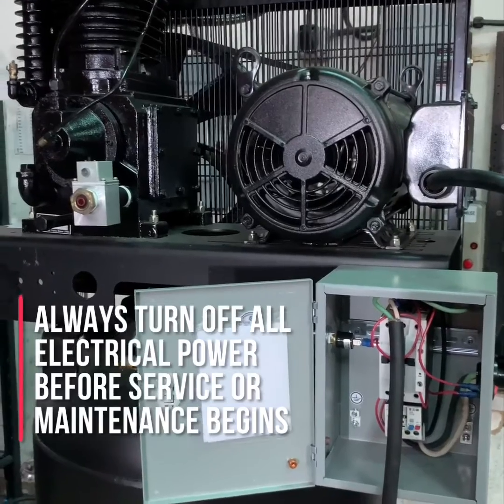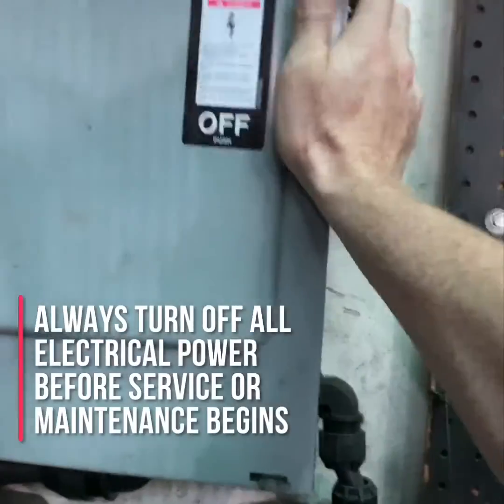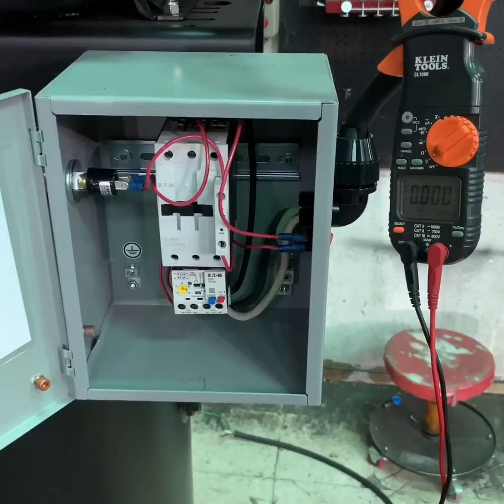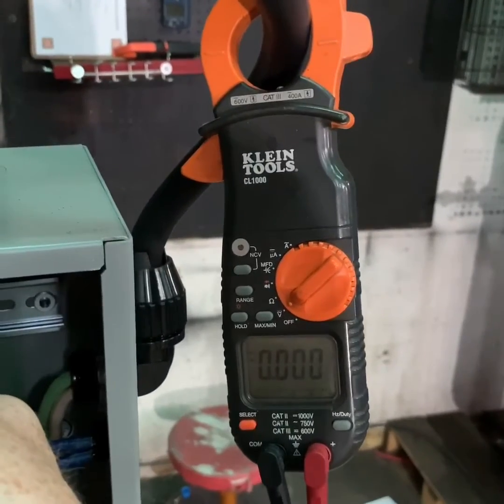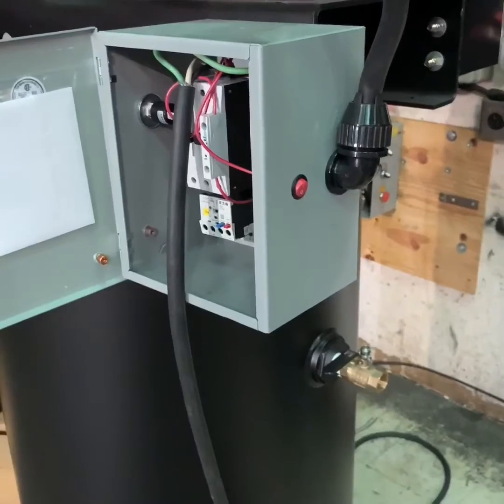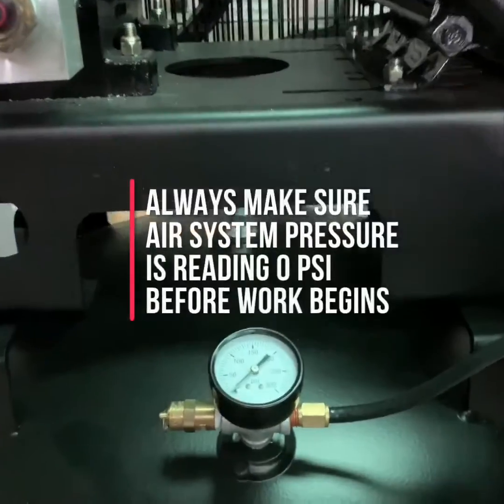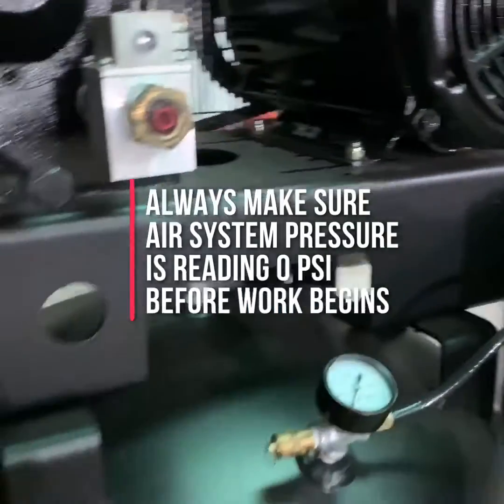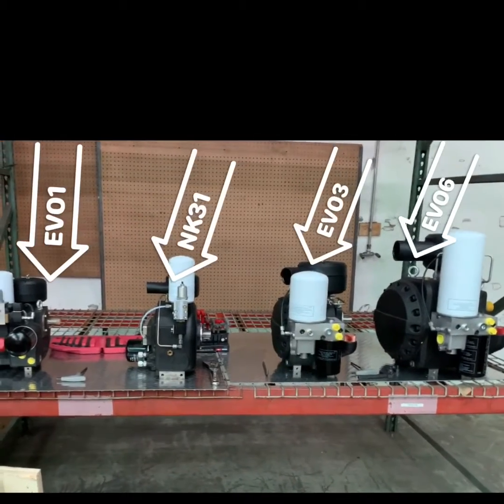Common service item locations Rotary Screw compressors NK/EVO airends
Common service item locations on NK31, EVO1NK, EVO3NK, EVO6NK airends